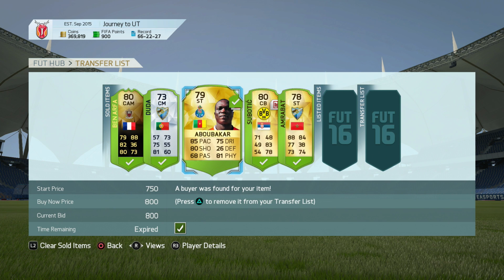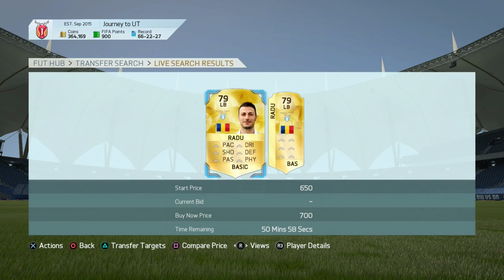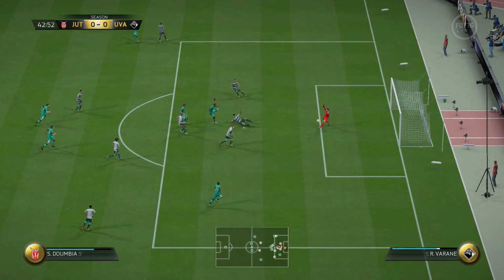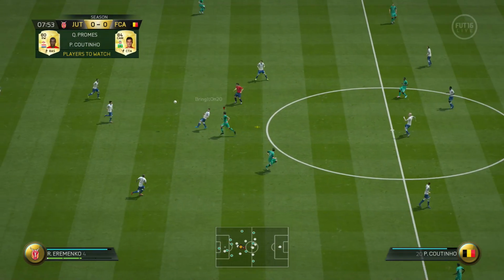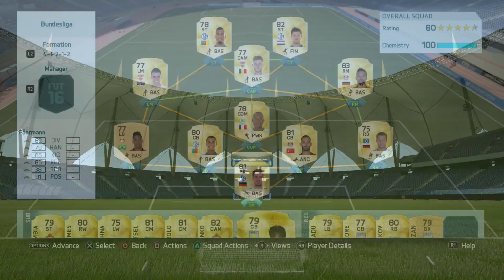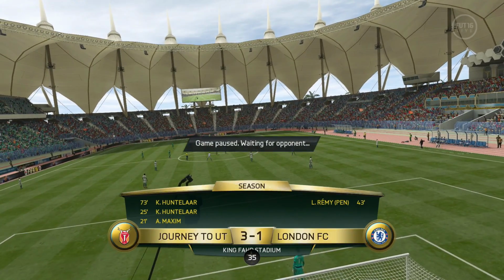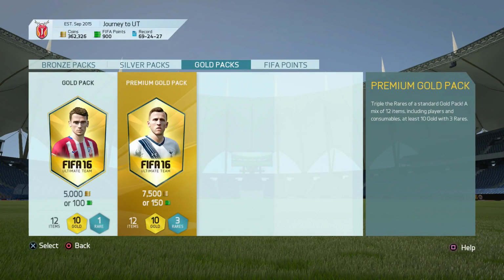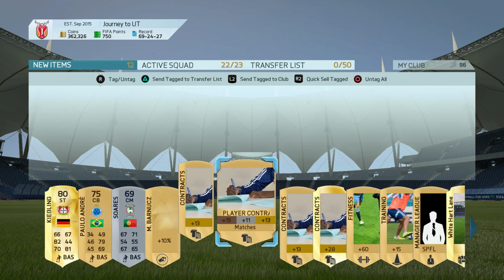FIFA 16 | Journey to an Ultimate Team Ep. 30 | Beastly Fitness Team!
It's episode 30, so that means a new fitness team and this team is a huge improvement over our last ones.